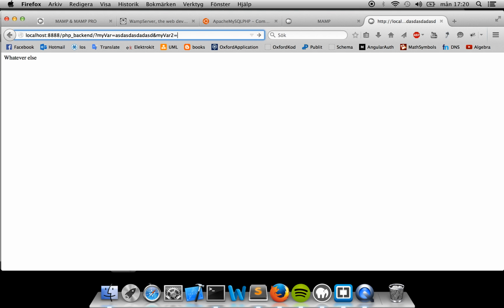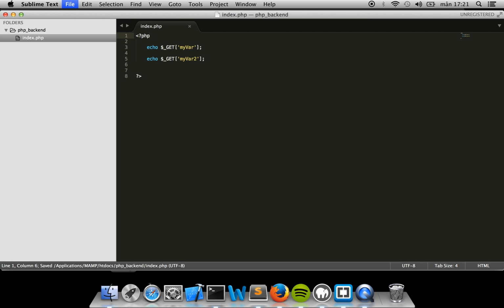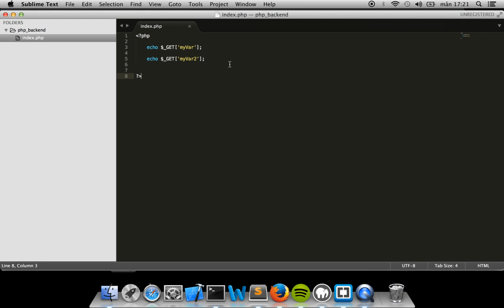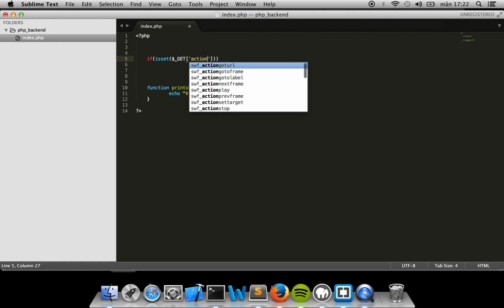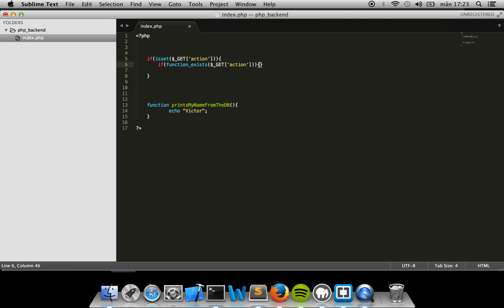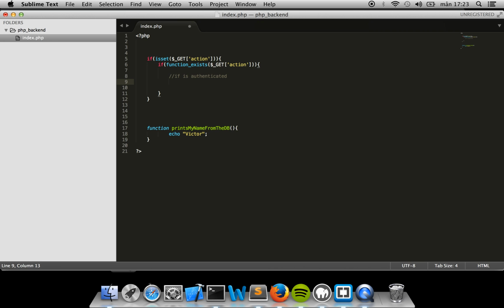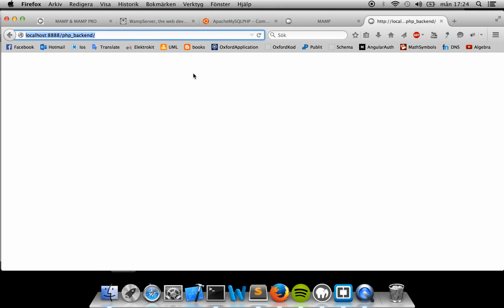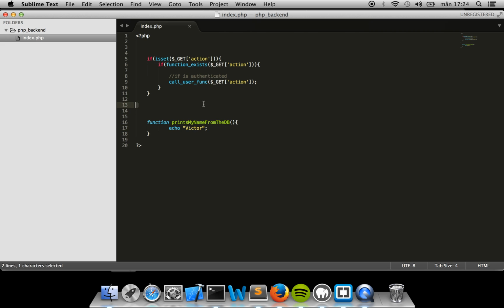Simple php backend pt2